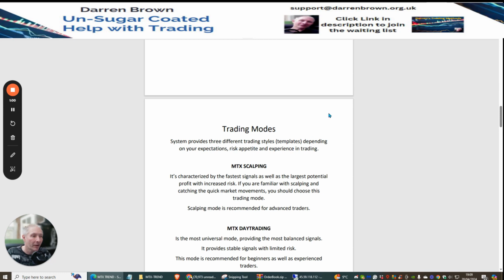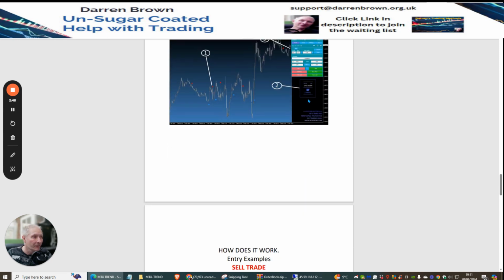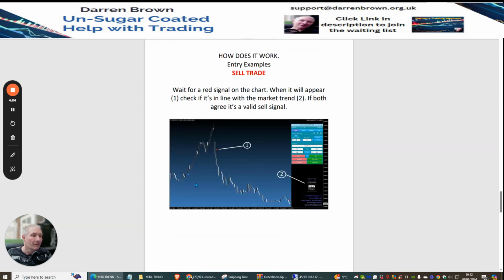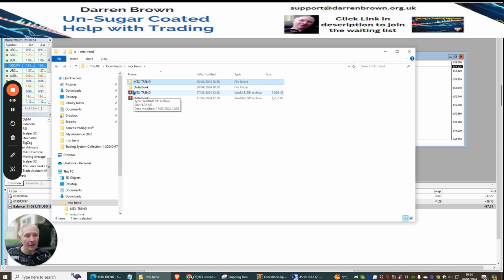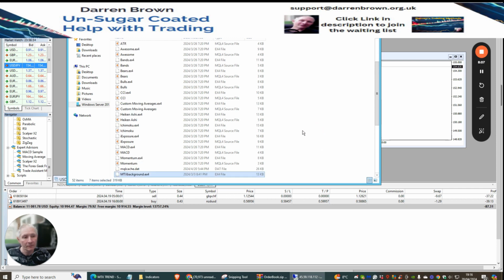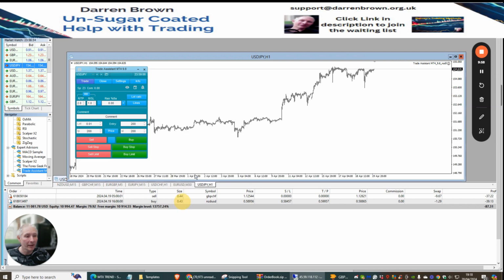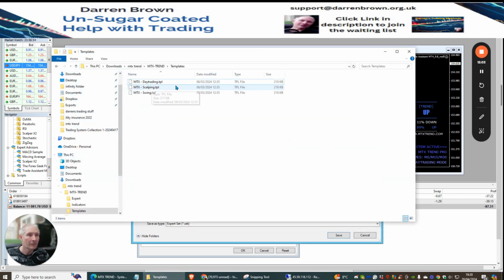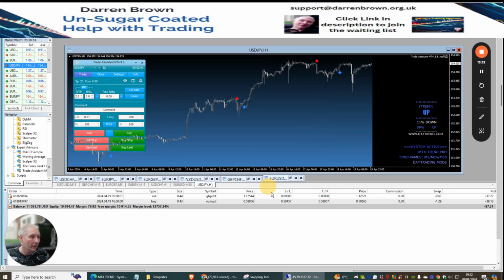MTX TREND Expert advisor with Template and indicator Setup for strong currency pairs Forex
MTX TREND Expert advisor Template and indicator Setup for strong currency pairs Forex

In this video, I demonstrate how to use the trading system connected to the MTX trend. I provide a step-by-step guide on how to copy and paste templates, add expert advisors and indicators, and set up different trading modes. I explain the three trading styles available and recommend the scalping mode for advanced traders. I also discuss entry and exit rules and show examples of buy and sell trades. Watch this video to learn how to use this trading kit effectively.

Timestamps:
00:00 Introduction
03:12 System Overview
05:05 Conclusion

access to the academy via token tutorial video. when you sign up

This video is all about the MTX TREND Expert advisor demonstrated with a  Forex Trading in for any time frames with an indicators  but also tries to cover the following subject including showing proof of profits:

-How to use the MTX TREND Expert advisor with any time frame  for forex trading
-chart for bearish MTX TREND Expert advisor  with All time frames
-chart for bullish MTX TREND Expert advisor  with all time frames
-my review on the MTX TREND Expert advisor  for use with Strong forex pairs with MT4

If you were trying to find more details about the MTX TREND Expert advisor  that can be used for all time frames also did this video help you?
Perhaps you would like to comment listed below and let me understand what else I can assist you with or details on the MTX TREND Expert advisor  with use with Forex Trading All time frames.